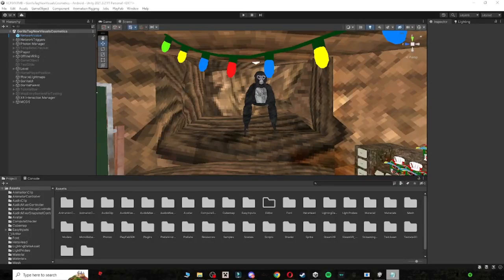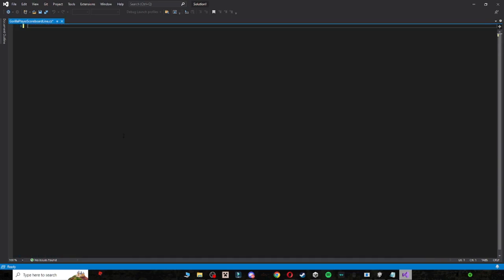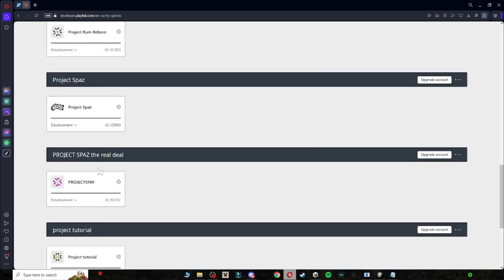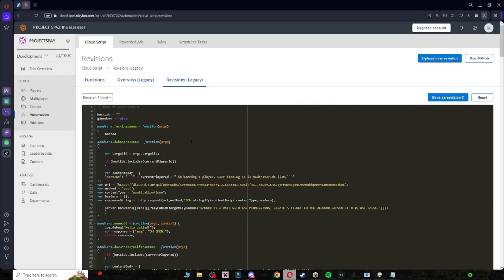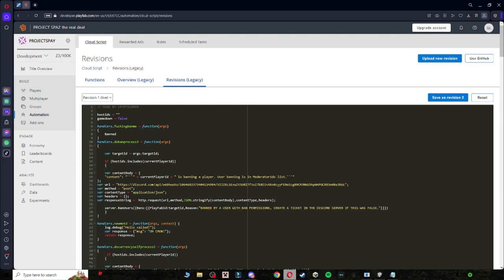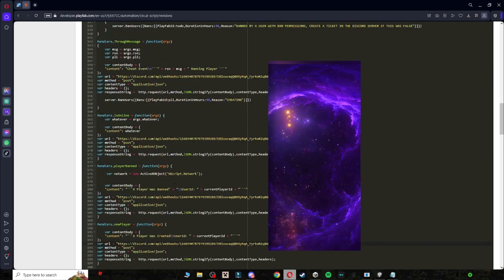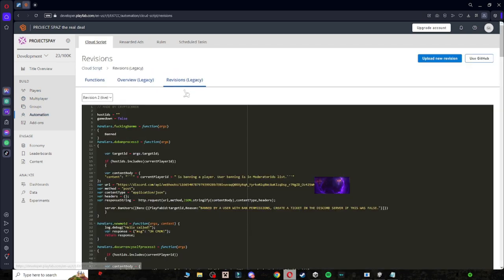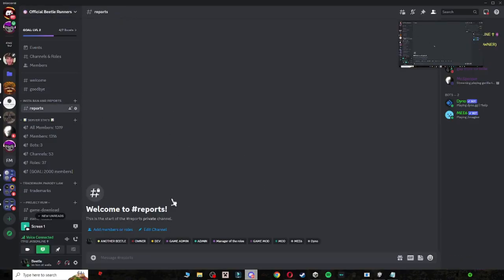How to add *WORKING* Instaban to your gorilla tag copy (UNITY)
Today i teach you how to add working insta ban for your gtag copy!

CREDITS: JKISONLINE

2,gorilla tag,tag gorilla,gorilla tag bot,old gorilla tag